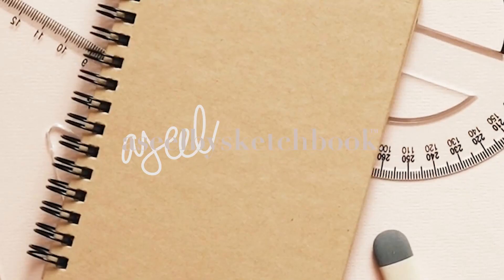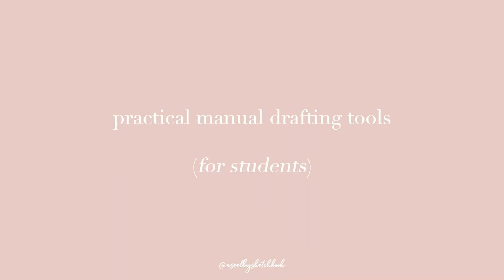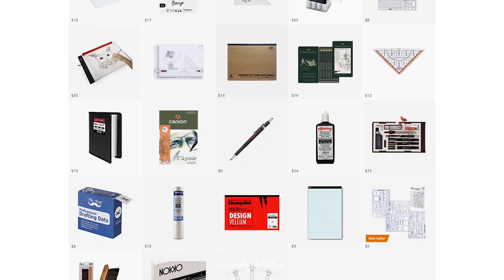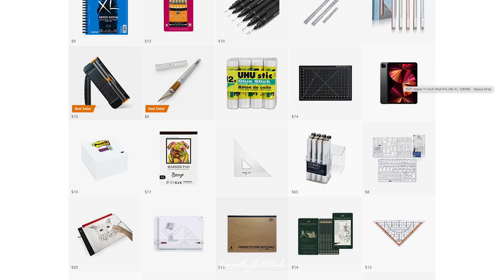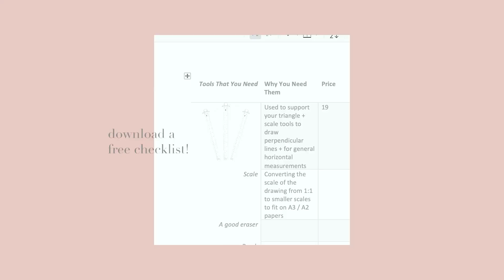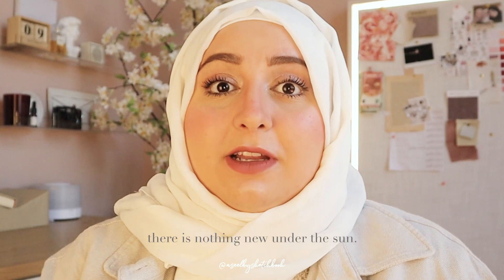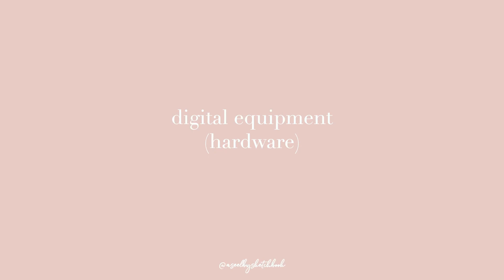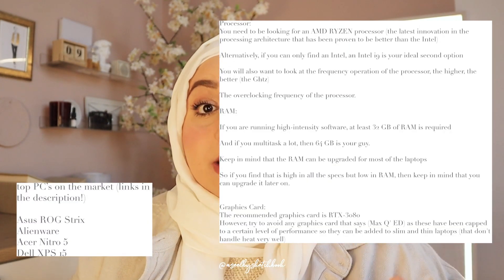A FULL GUIDE to Interior Design Stationery Shopping List, Popular Softwares & Digital Equipment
Hello beautiful designers!
I have made a full guide for you for different Stationery that Interior Design Students need, software to make floorplans, elevations and 3D renders, and also a list of different digital equipment that can handle the difficult tasks of Interior Design!

Links 🔗
Available as a:
♥ 📖  Hardcopy:
♥Paperback:
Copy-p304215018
♥KINDLE COPY:

Video Co-Editor: Sama @samamatar

♥Amazon Interior Design Students List:  (stationary)

♥Amazon Storefront:

⏰ Timestamps:
00:00 Intro + hello designers
00:38 Discount when ordering the book
00:44 Question of the video
00:55 Topics in this video
01:13 Life as an Interior Design Student
02:16 Practical Manual Drafting tools
08:47 Softwares (organizing, 3D sketching, rendering, and budgeting)
14:07 Digital equipment (Hardware)
17:51 Outro + Thank you for watching!!